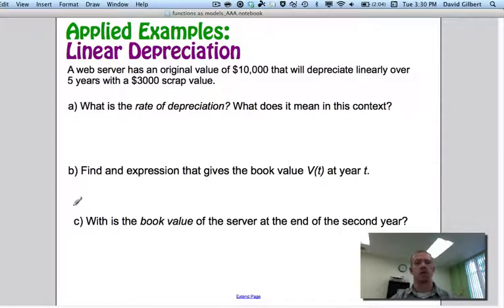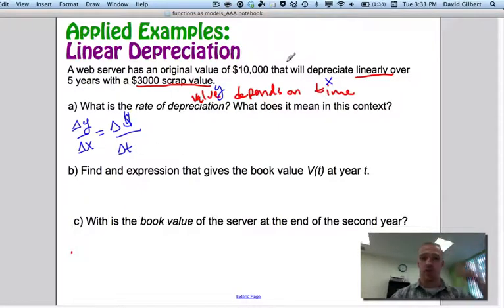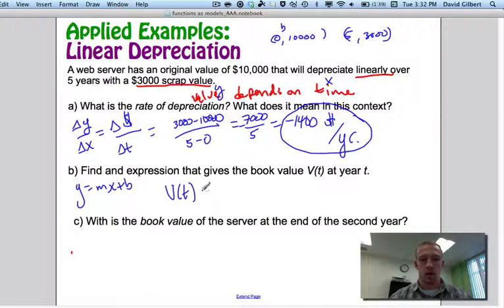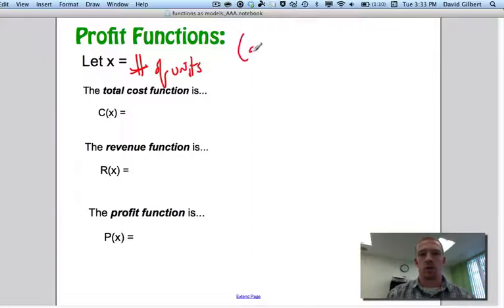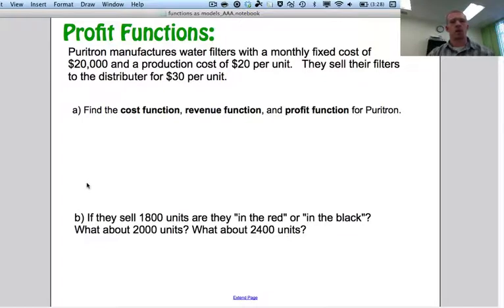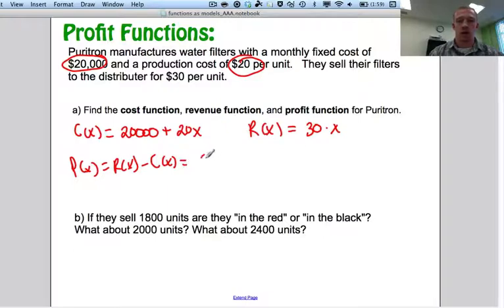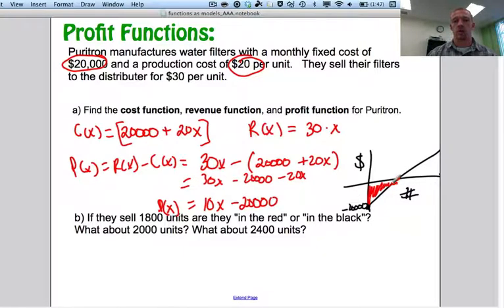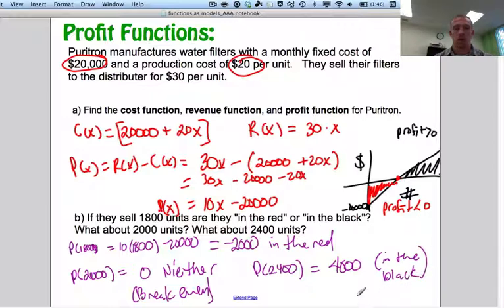Topic 5_mathematical models (video 2) depreciation and profit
Finite - Ch 1.3